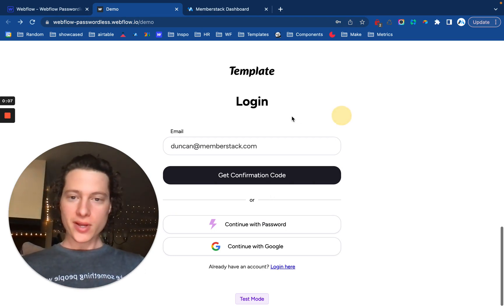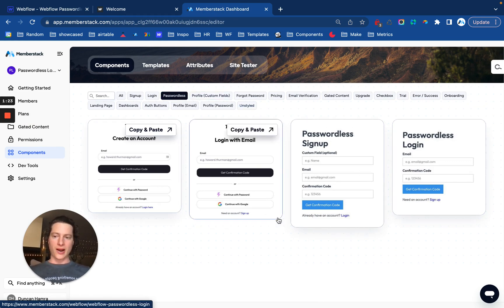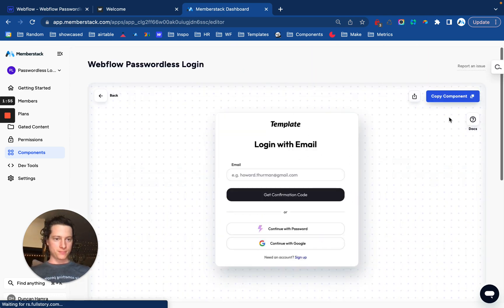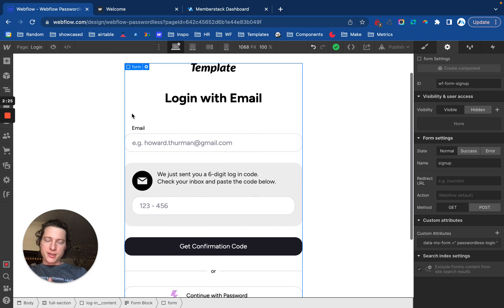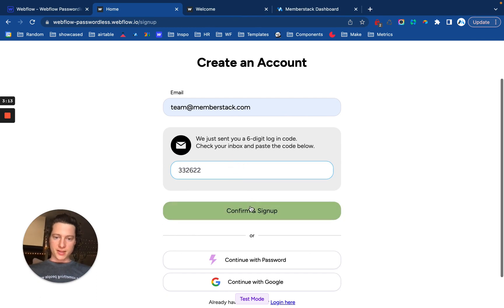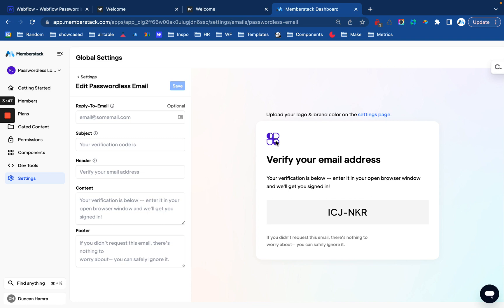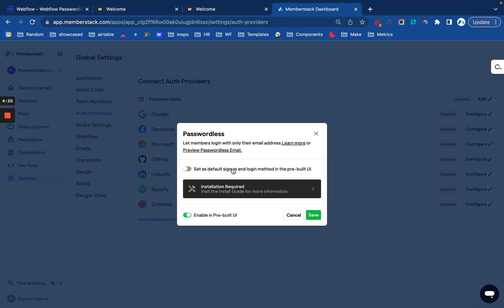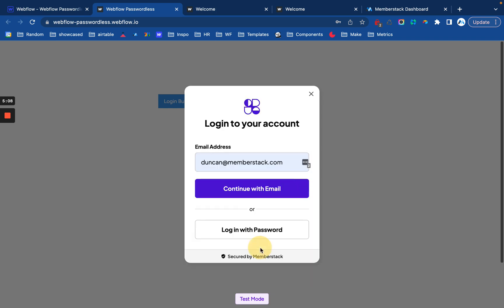Add Passwordless Login to Your Webflow Site in Minutes | Step-by-Step Tutorial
In this tutorial, Duncan shows us how to easily add passwordless login functionality to Webflow using Memberstack.

Timestamps:
0:01 - Introduction
0:06 - Demo of passwordless login
0:24 - 👉 How to set up a passwordless login form on your Webflow site
1:38 - Creating separate forms for passwordless and traditional logins
2:14 - 👉 How to customize the email sent to users with the login code
2:51 - 👉 How to enable and configure passwordless login if you're using the pre-built modals

By the end of this video, you'll be able to quickly and easily add passwordless login to your Webflow site, providing a seamless and secure user experience for your members.